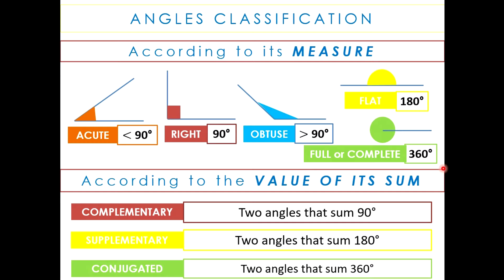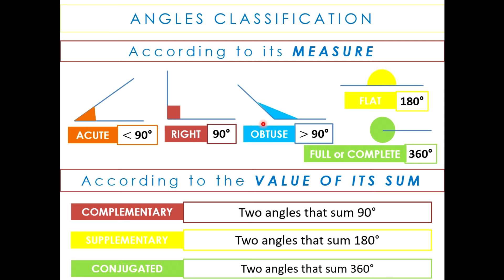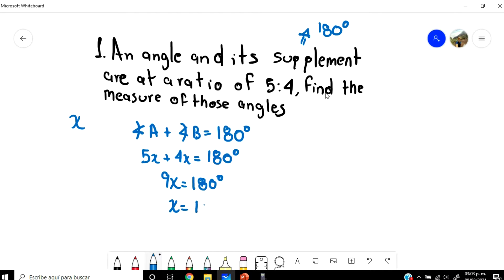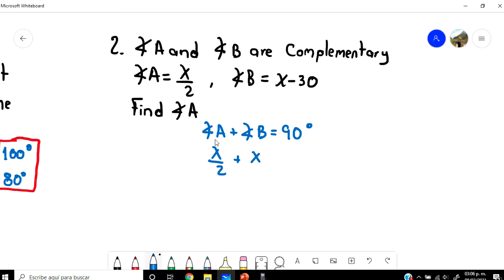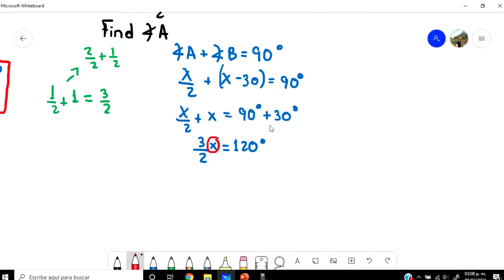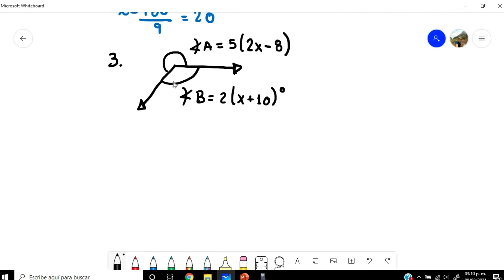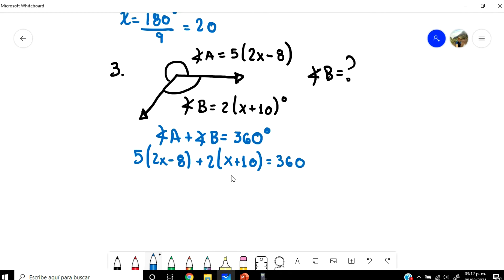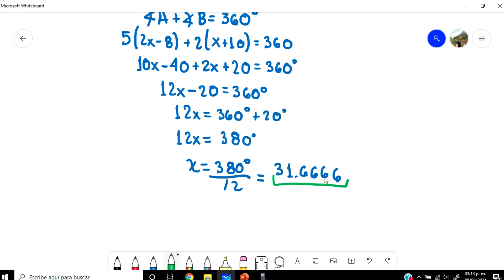Complementary | supplementary | conjugate angles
This video explains the complementar, supplementary and conjugate angles with Algebra.